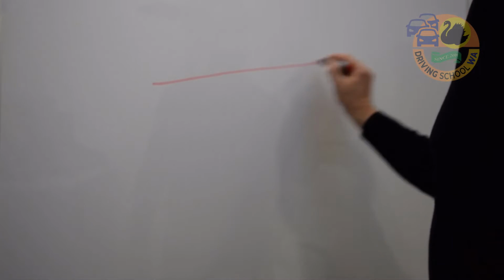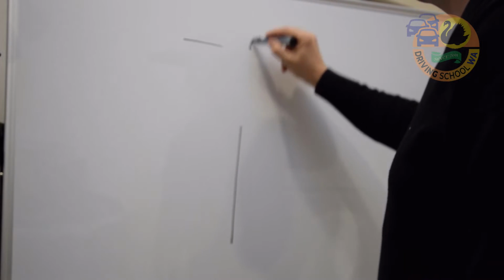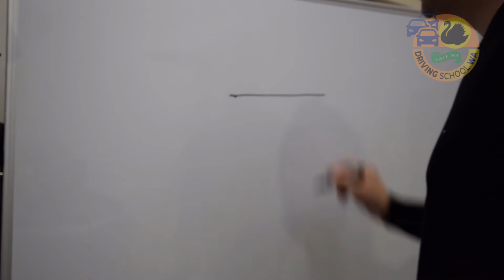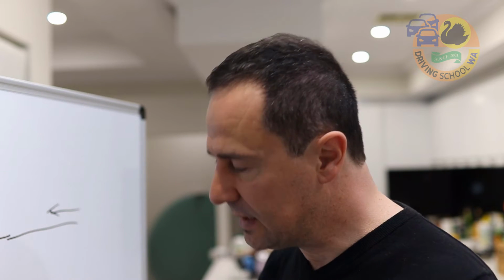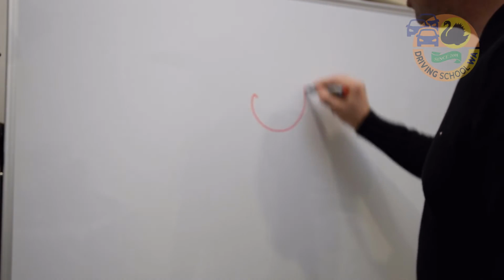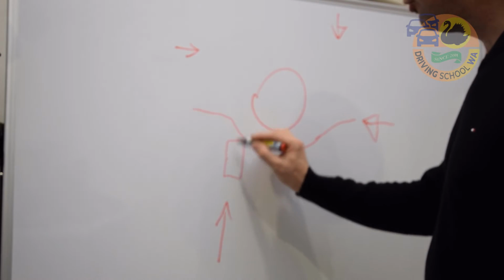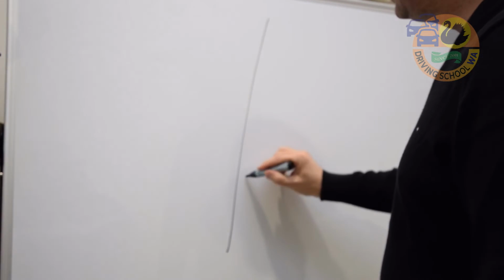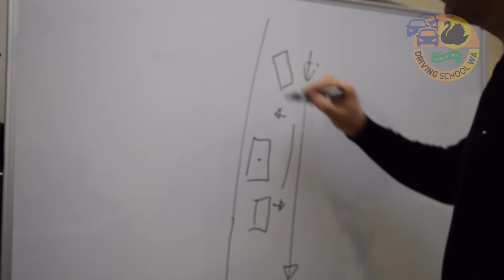Top Five Most Common Driving Test Fails (Watch Before Your Test)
Watch this before you take a Driving Test in Western Australia. According to the year-long research by a few active driving instructors in Perth, Australia, here are the top five most common Practical Driving Test Fails. To pass a driving test in Perth, you must score enough criteria points to meet the standard. Whether you are going for your first driver's licence or converting your international licence, you will find all the relevant information right here on Driving School WA's YouTube channel.

(Perth, Australia)

Note: Always drive according to the laws and local rules that apply to the region where you are driving. This video is a professional guide for learner drivers in Western Australia.

1. Blind Spot Side Magnifying Mirrors
2. Cygnett (suction base) car mount
3. Cygnett (magnetic) dash mount

Chapters:
0:00  - 1:07 Level Railway Crossings in Driving Test
1:07 -  2:41 Turning Right at a major intersection without a green arrow
2:41 - 4:45 Stop Signs Requirements in Driving Tests in Australia
4:45 - 7:08 Roundabouts Failure in Practical Driving Assessments
7:08 - 9:03 Overtaking parked vehicles on residential streets can cause Driving Test Fail

 Drive safely!